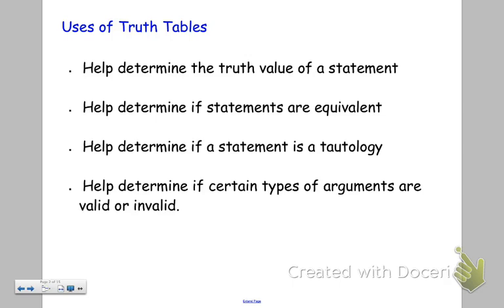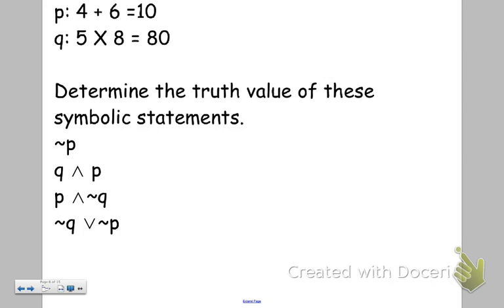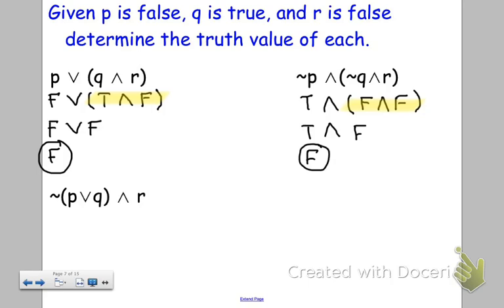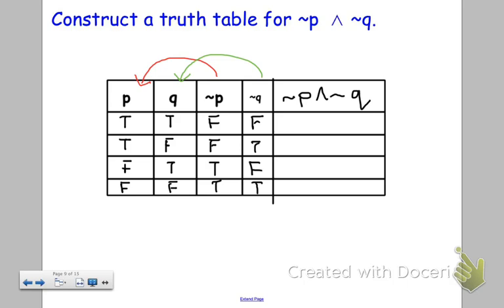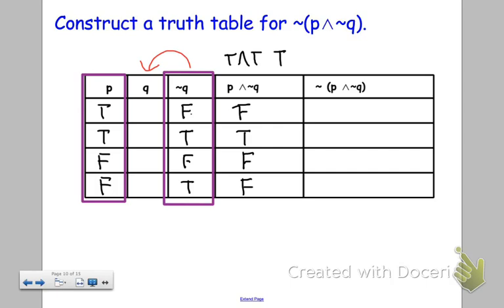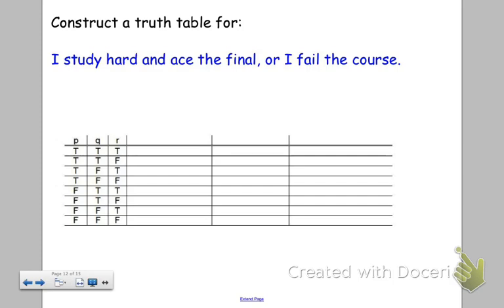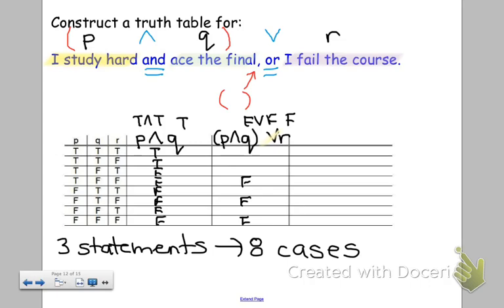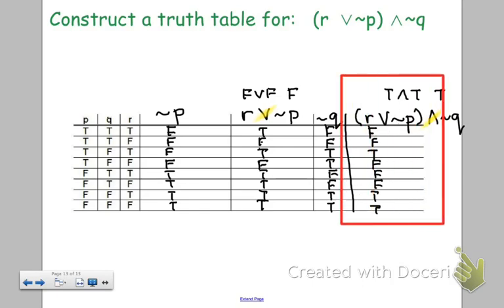mgf1106 section 3.3